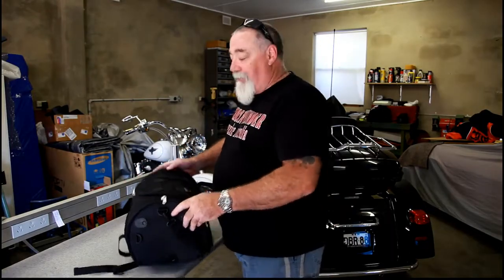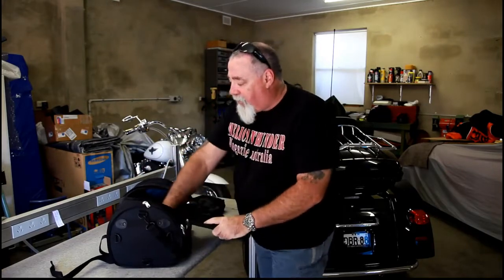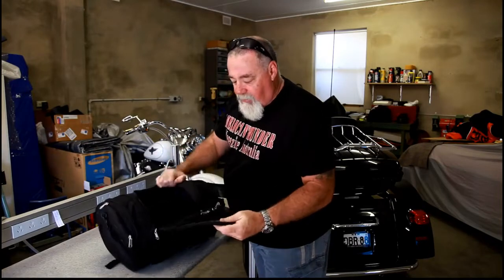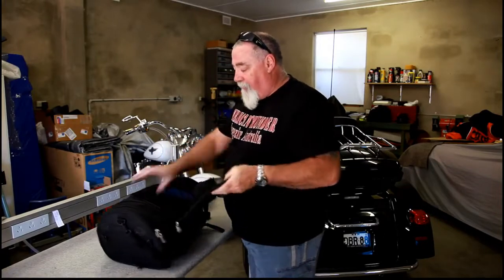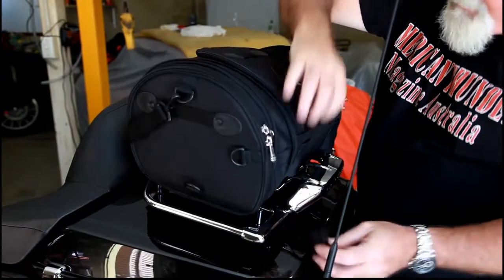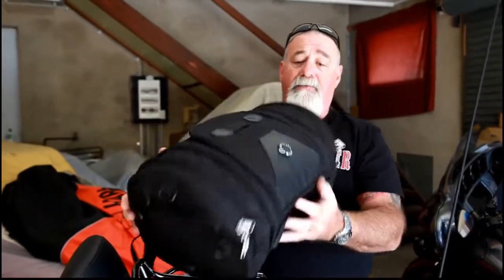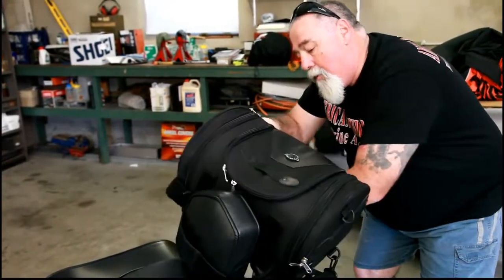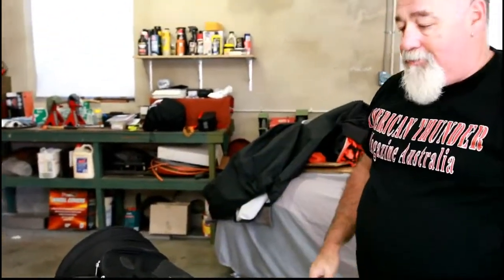Viking Bags Presents Sissy Bar Bag review for Harley Davidson | Best Sissy Bar Bags !!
VikingBags:

Presents Saddle bag review for Harley Soft-tail Heritage FLSTC Bags Review 🔥

Visit site to learn more about the bags

Follow VikingBags: 👇🏻👇🏻